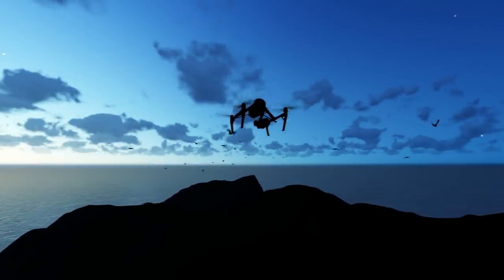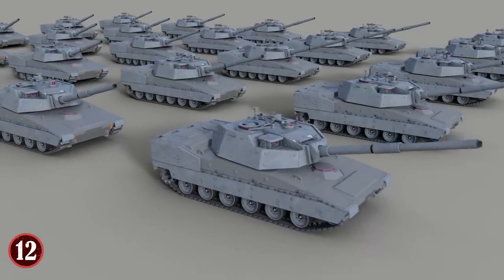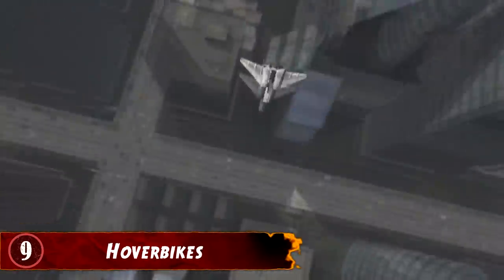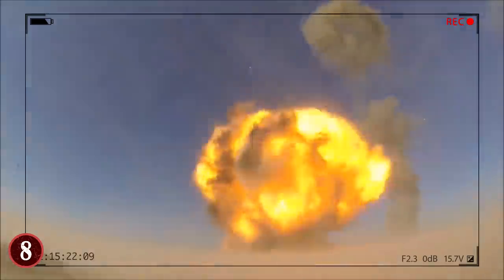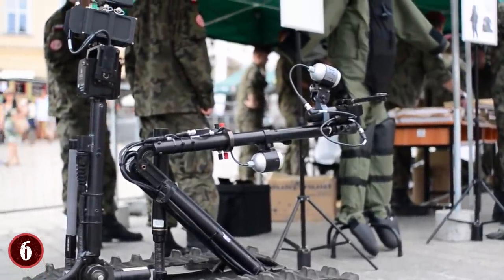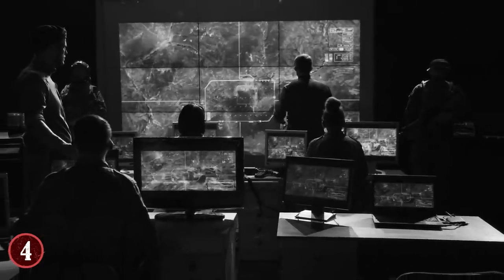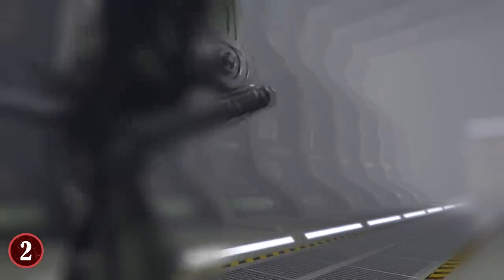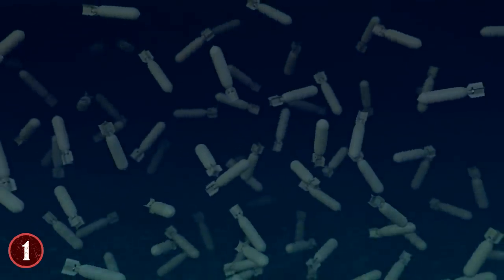Most AMAZING Military Intelligence & Combat Technology!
From the tiniest of drones, to specialized weapons, to intelligence devices that can change the tide of battle, and more! Join me as I show you 12 impressive military intelligence and combat technology.

12. Black Knight Unmanned Combat Vehicle
UAVs, or unmanned aerial vehicles, helped revolutionize air reconnaissance and warfare. But the military isn’t leaving it at having only sky vehicles being unmanned, for they’re looking to do the same thing with tanks. And one such prototype that they’re working on is the Black Knight Unmanned Combat Vehicle.

11. Magneto Hydrodynamic Explosive Munition (MAHEM)
Battling armored vehicles isn’t easy, the preferred weapon of choice to dispose of them is an RPG, but technology has advanced in such a way that a new type of missile warhead has been created. This is called the Magneto Hydrodynamic Explosive Munition, or MAHEM.

10. PD-100 Black Hornet
You might look at this device and think “well that’s a drone, we all have that”. But in fact, It’s actually the smallest military drone in the world today, and it's called the PD-100 Black Hornet

9. Hoverbikes
Vehicles in the military have taken all shapes and sizes over the years, but various sci-fi vehicles have been "Drawn Up" over the years that would make life easier for those who used it. One of these is a "Hoverbike", which is indeed being developed by the UK right now.

8. GuardBot
Take a look at the GuardBot, it doesn't seem like much, even looking like a toy at first glance no doubt. But  it's actually an advanced patrol robot that is much more than it appears. The GuardBot was made to not just patrol boundaries and various territories, but also to go and scan for things like hidden explosives as well as dangerous chemicals.

7. Smart Uniforms
Having the tactical advantage in missions is vital for soldiers, and many technologies have come to help them see better, react quicker, and be more lethal when necessary, but that doesn’t stop enemy combatants from seeing the soldiers in their standard uniforms. So, researchers have made various “smart fabrics” which can help hide the soldiers from the eyes of enemies.

6. IRobot Pack Robot 510
The device you’re see is the IRobot Pack Robot 510. This portable yet mobile robot is able to be used in a variety of ways, but one of its best functions is exploration. Thanks to its caterpillar treads, it can go virtually anywhere that the wheels can access, including going over fallen logs, onto rocky areas, and more.

5. The Cornershot
One of the worst parts about combat, whether it be in war or in the city via police officers, is that more often than not, you need to be in visible range in order to shoot a target. Meaning that your target can shoot you back. And if they’re around a corner, that can leave you very vulnerable, unless you have the Cornershot.

4. Laser Weapon System
While it may seem sci-fi, laser weapons are indeed being used by various militaries right now. One of the most popular of which is the LaWS, or “Laser Weapon System”, and it works just like you think it would. It fires a laser at things and hurts them. Now, unlike the lasers you’re probably thinking of, it doesn’t disintegrate enemy ships and personnel.

3. Pack Mule
The company Boston Dynamics is working with DARPA right now on a “pack mule” robot, and it’s one that could help change the face of warfare in a support capacity.
It would aid soldiers by carrying the gear that they would’ve had to carry otherwise. In the battlefield, soldiers sometimes have to carry dozens of pounds of weight depending on their role, and that weight can make it hard for them to move around, especially when they come under fire.

2. Exoskeletons
For as long as there has been war, there has been the desire to make the soldier better, faster, and stronger, and one military technology that could be on its way so is the concept of the exoskeleton. There have been many military projects that have aimed to make a functioning, and inexpensive, exoskeleton that could boost the performance of a soldier on the battlefield.

1. Sea Wasp
There are all kinds of machines that can function underwater, but for the military, the Sea Wasp is a device intent to fix certain problems that would be too dangerous for people to fix themselves. Mainly, the Sea Wasp is a robot that can scan the waters for improvised explosives, and then deactivate them. Not unlike how certain land robots defuse IEDs in warzones.